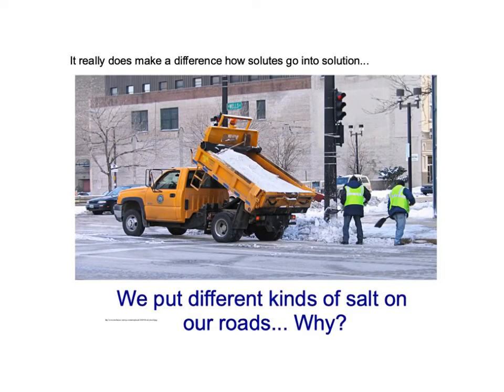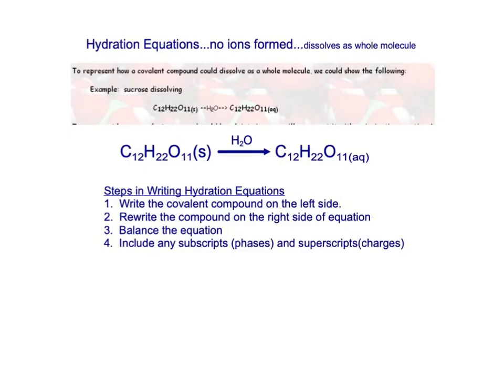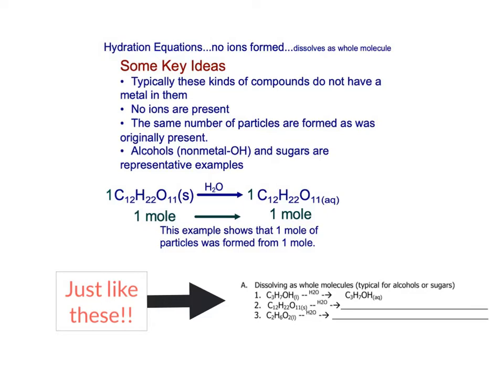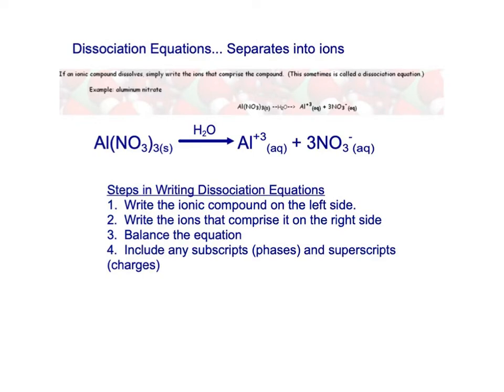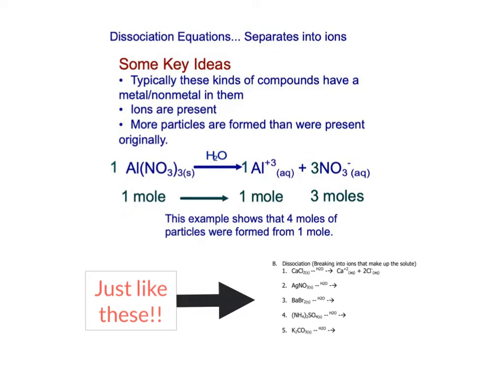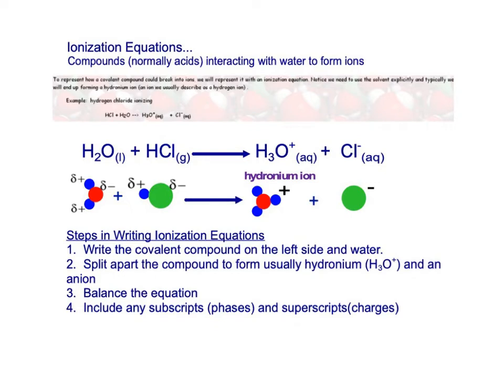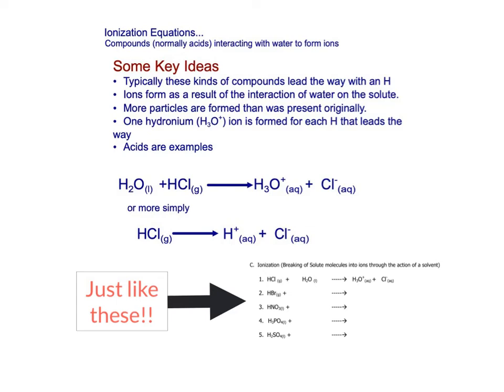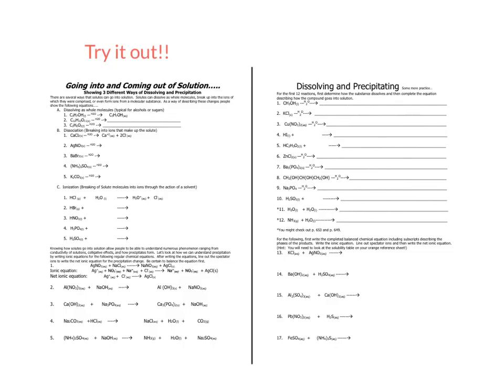Ways Materials go into Solution